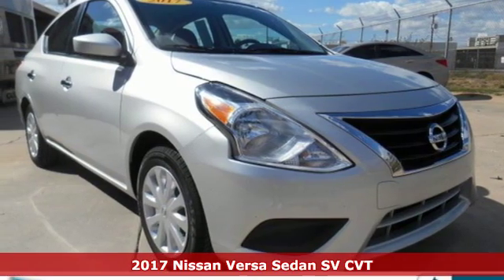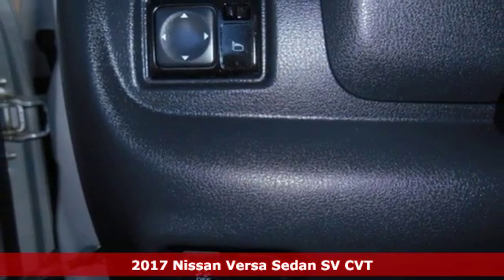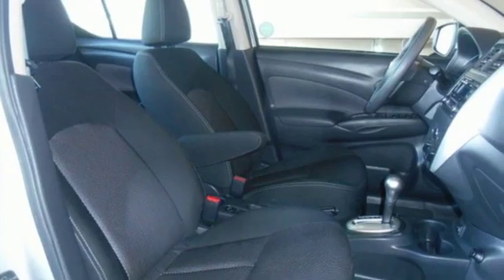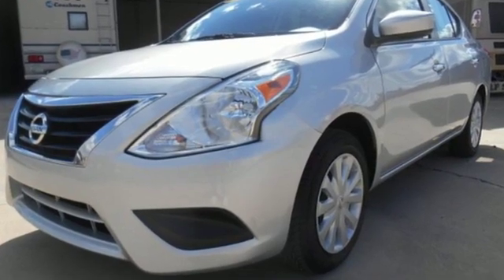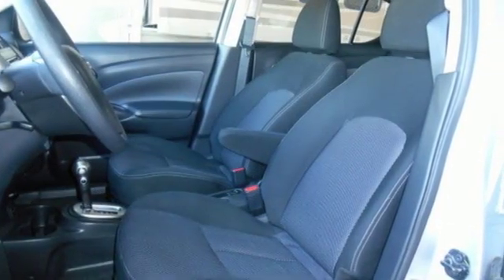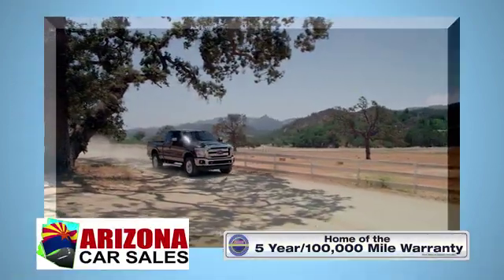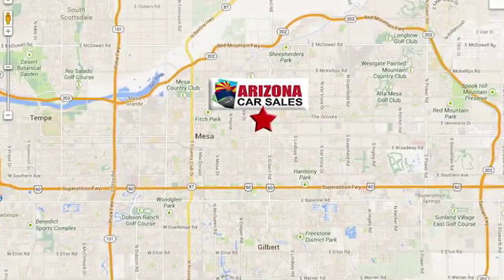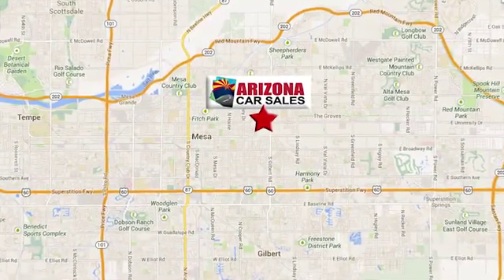2017 Nissan Versa Sedan Mesa Phoenix, AZ #19035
Year: 2017
Make: Nissan
Model: Versa Sedan
Trim: SV
Engine: 4 Cyl. 1.6 L
Transmission: Variable
Color: Brilliant Silver
Interior: Charcoal
Mileage: 47835
Stock #: 19035
VIN: 3N1CN7AP6HK432330
Recent Arrival! 1 owner 2017 Brilliant Silver Nissan Versa 1.6 SV 4D Sedan with Automatic Transmission, ABS brakes, Air Conditioning, AM/FM/CD Radio, Brake assist, Electronic Stability Control, Power windows, Remote keyless entry, Tilt steering wheel.31/39 City/Highway MPGSPECIAL LOW RATE FINANCING AS LOW AS 3.99% APR on select certified vehicles with NO PAYMENTS for 90 days with terms up to 84 months available- THIS WEEKEND ONLY oac!!FIRST TIME BUYER? We have special first time buyer financing as low as 5.50% APR oac and terms up to 72 months! Arizona Car Sales gives you the same used cars, trucks and SUVs you find at a new car dealer, but with less overhead and hassle. You want a like new car without paying through the roof, so Arizona Car Sales features newer models, lower miles, and one LOW price with no haggling or pricing tricks!The price you see is the price you pay at Arizona Car Sales. We have an A+ Rating with the Better Business Bureau & 100% feedback on eBay Motors and we're easy located right off the 60 or 202 on Main Street, just west of Gilbert Road!! To see more pictures, get pre-approved or just ask us a question, go internet pricing includes all available incentives and promotions and may not be combined. Arizona Car Sales' Internet sales price reflects a $1000.00 finance bonus cash deduction that is only available if you finance through dealer, on prime lender conventional financing through Arizona Car Sales, OAC (625+ auto FICO score pulled by dealer) - some lender and term restrictions may apply. All prices plus tax, title, license fees, options and $498 doc fee. Offer valid only on vehicles in stock at the time of purchase. Pricing not available on wholesale or fleet transactions, residency & other restrictions may apply. Second key, floor mats, and owner's manual may not be available on all pre-owned vehicles. Quoted price is subject to change to correct errors or omissions. Not responsible for typos..

Address:
1648 East Main Street